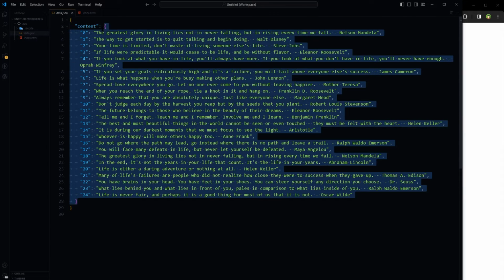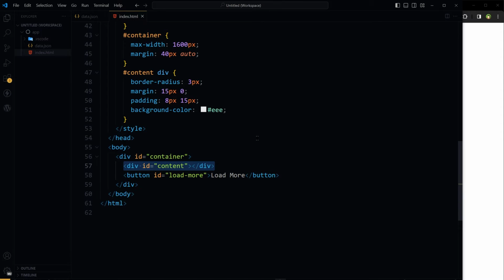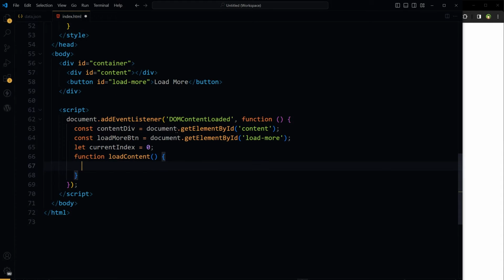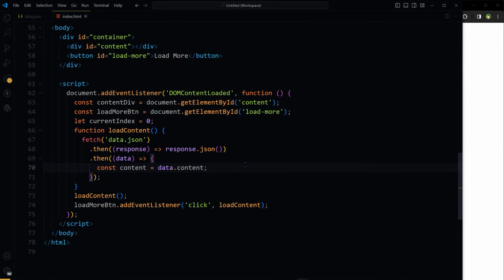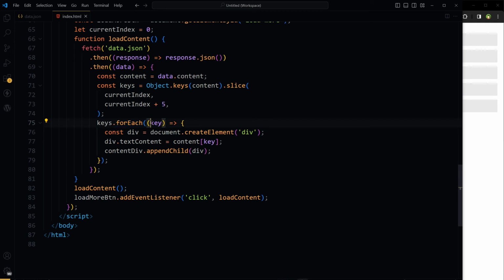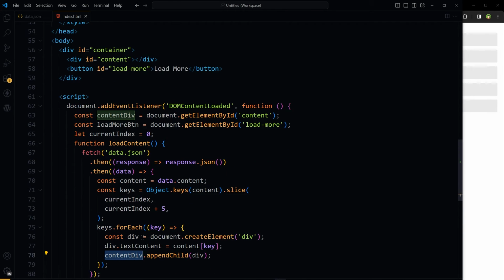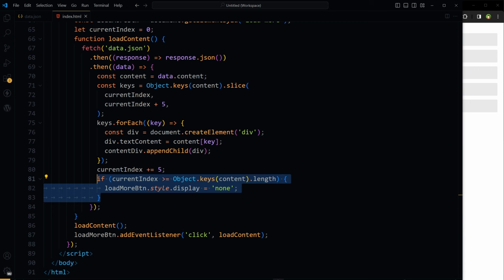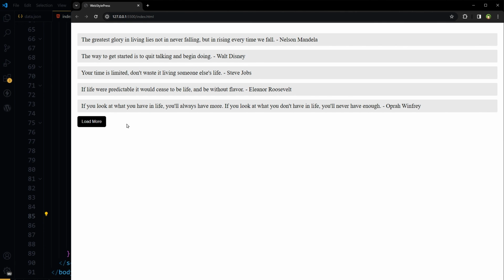How to Load More Content on Click in JavaScript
Learn how to load more content on click in JavaScript.